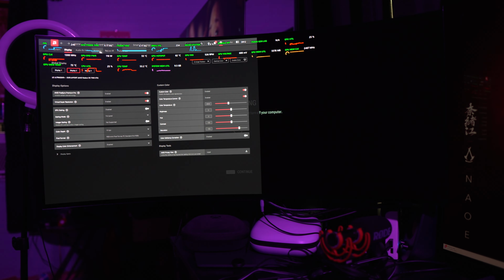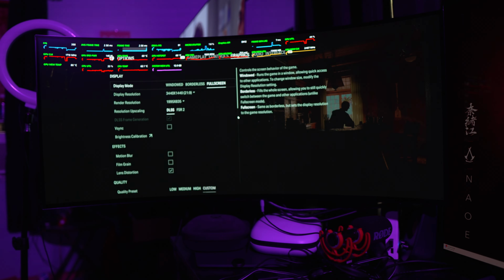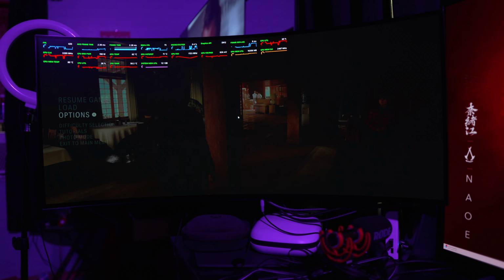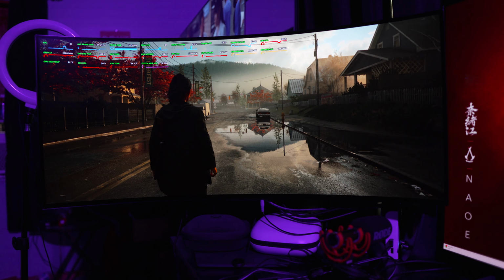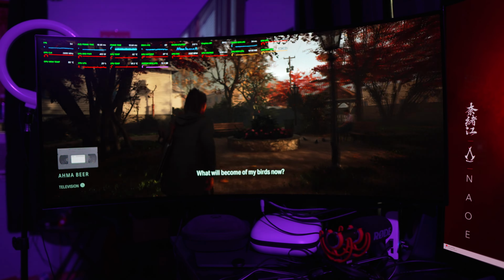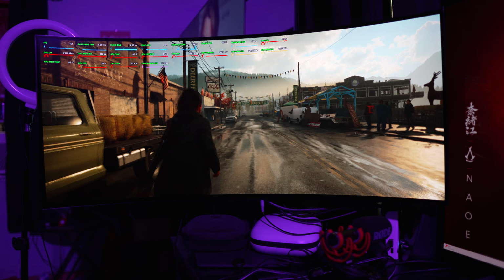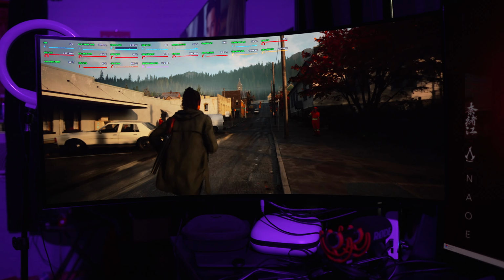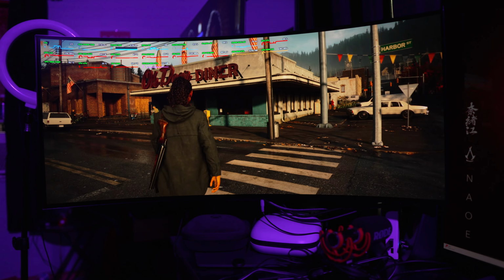How To Use Path Tracing On AMD GPU's Using The Adrenaline Software 7900XTX Alan Wake 2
httpsA://amzn.to/3xIXlSQ